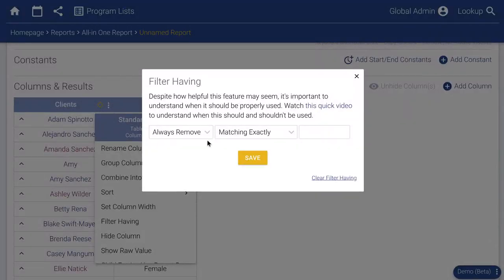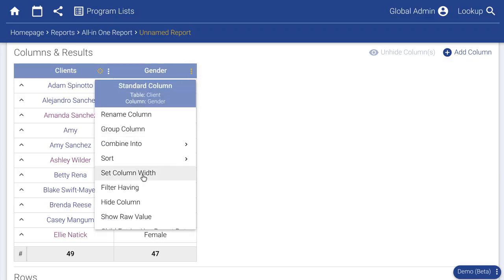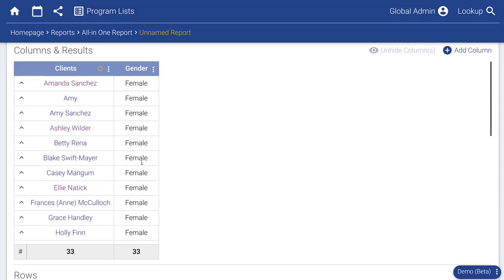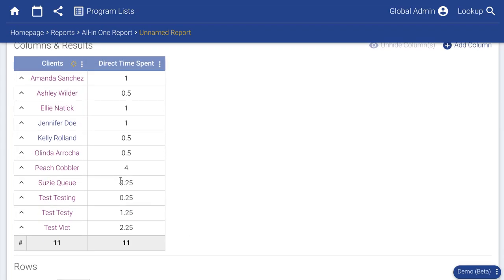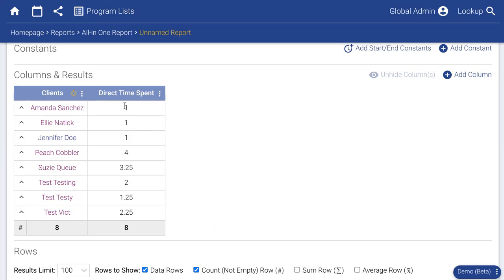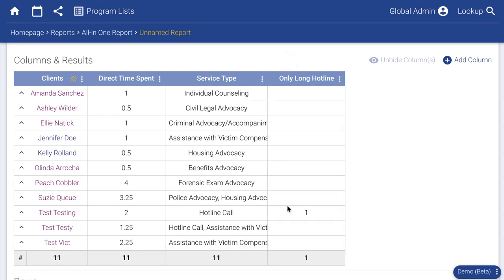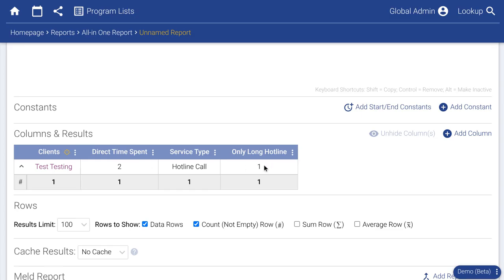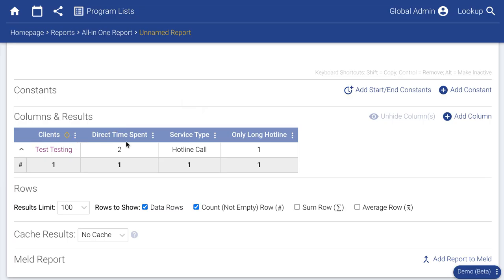AIO: Filter Having